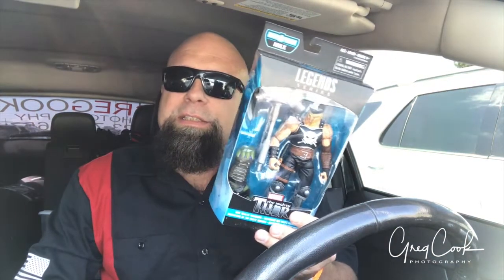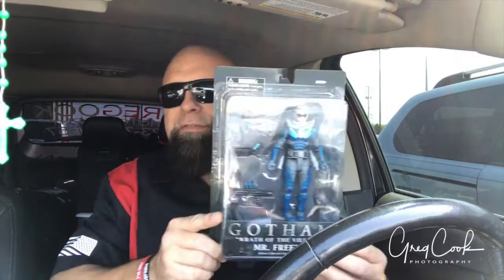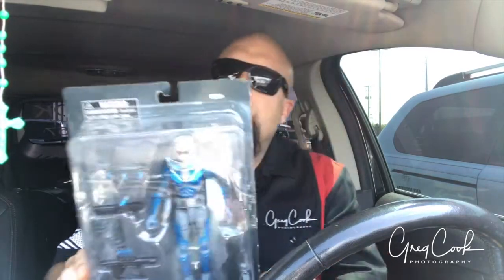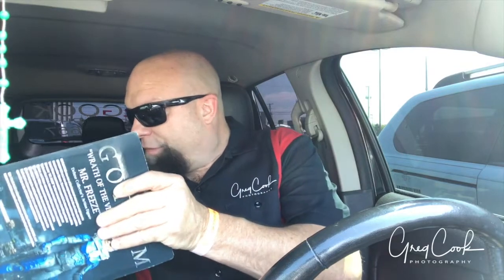Episode 14 - Knox Nerd Comic and Toy Show, Finally Found Hela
Some after work hunts as well as going to the Knox Nerd Comic and Toy show in Knoxville, Tn

Greg Cook
425 William Way SE